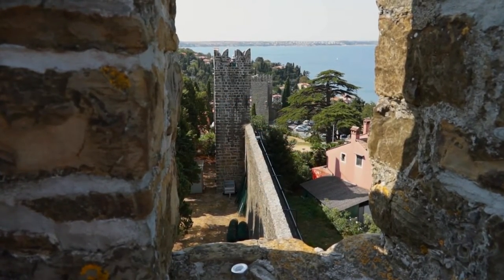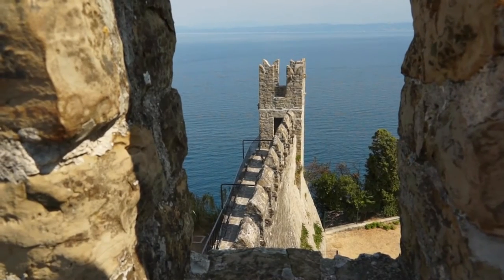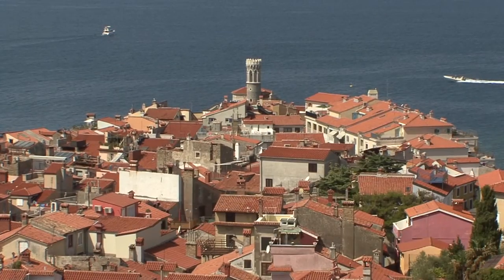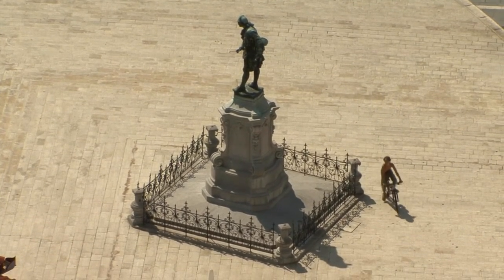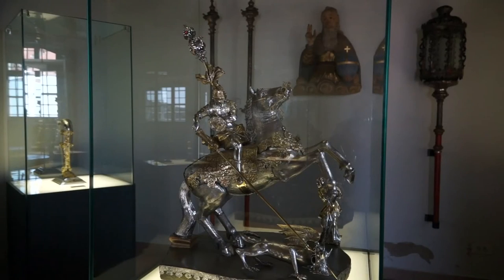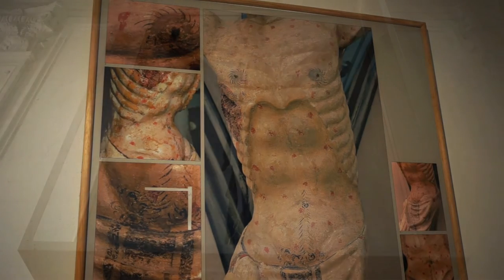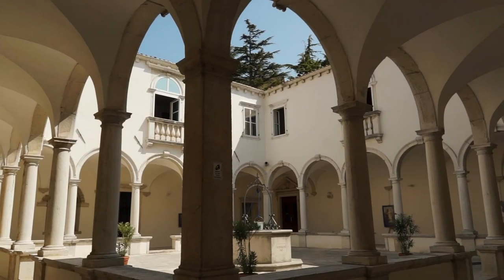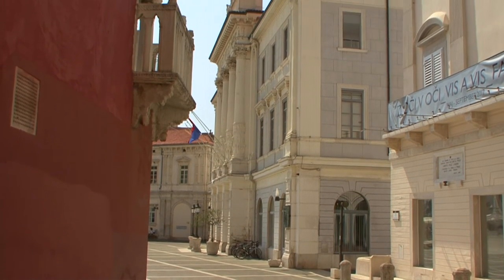Piran (Istrian) Vacation Travel Video Guide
Vacation travel video about destination Piran in Adriatic’s Istrian.
High up on the cliffs of the Adriatic’s Istrian Coast are the remains of a city wall.  The wall was built in the fifteenth century in order to protect against the Turks who were attempting to reach the peninsula from the mainland. Their goal was the Venetian maritime town of Piran, the most beautiful place on the Slovenian Riviera, an enchanting mediaeval town.The charm and flair of old alleys reflect the history of this idyllic town whose origin dates back to the fifth century. Ancient Greeks, Romans, Slavs, a German Emperor, the Venetians and the Habsburgs, they all wanted this town and it prospered accordingly. For more than five centuries the town was under Venetian rule, a time when it took on the form which we see today and from the wide-ranging trade network of the Serenissima, Piran profitted well.